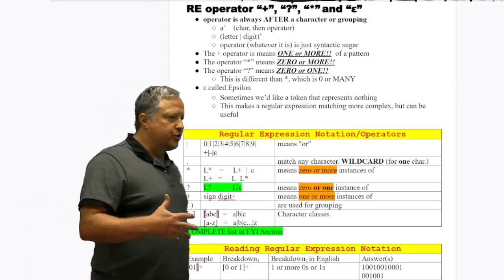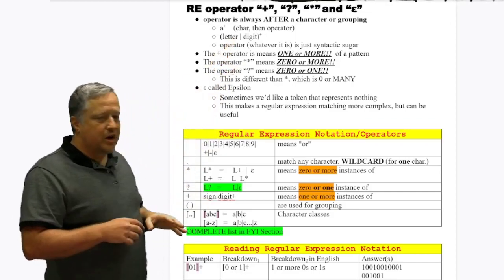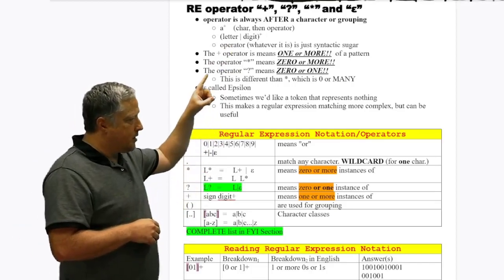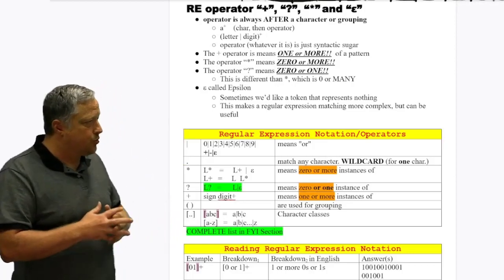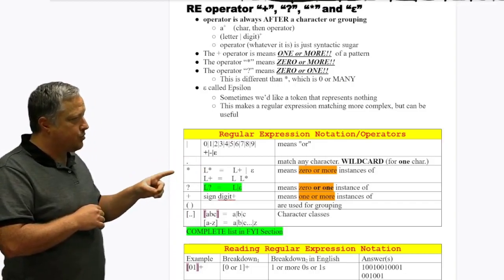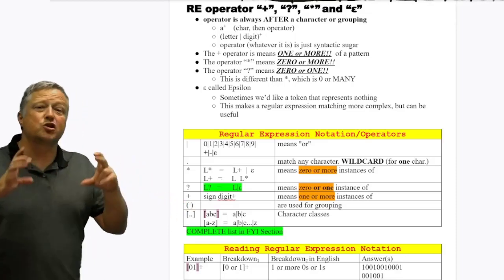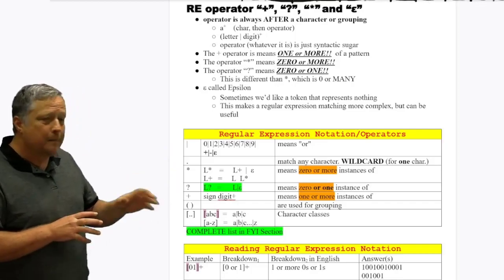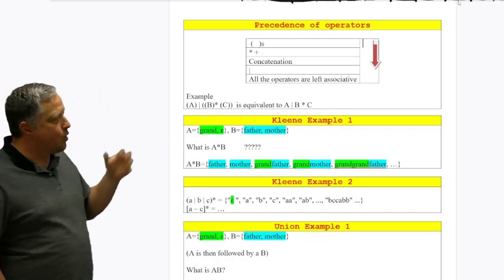Regular Expression operators